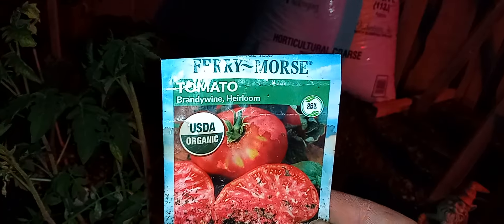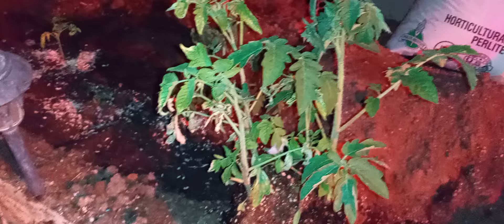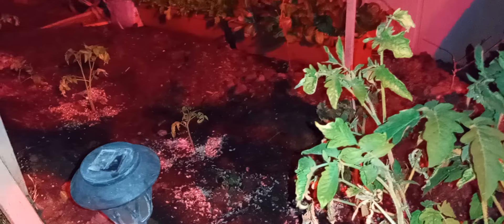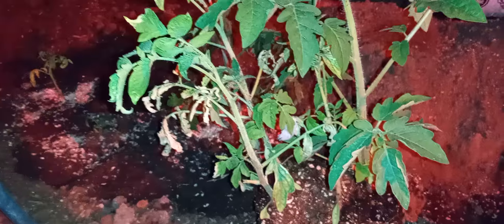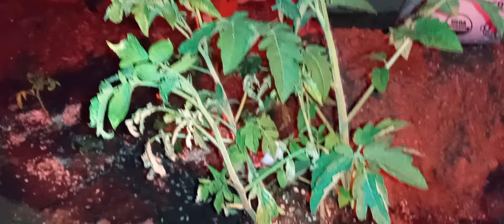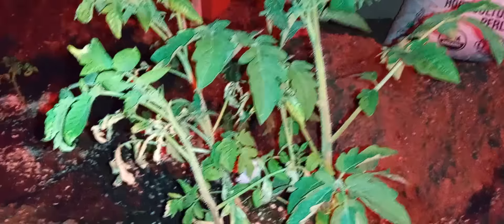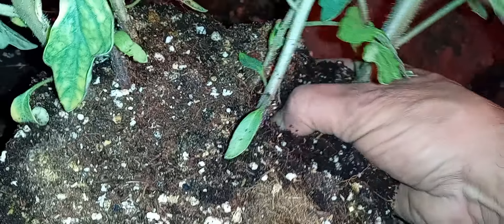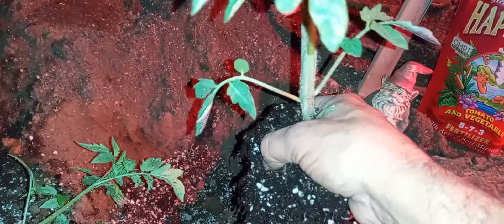Tomato 🍅 super food.......it's cheap and lasts up to ten years! 😱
Come along for another adventure with the Mad Scientist as we go into detail on this super ingredient that prevents blossom end rot and lasts up to ten years for just pennies! 😱
     In this video I will cover where to purchase it, how to apply it, and why it works so well for so long.
     I've missed you Patriot Gardners ❤️
As weather now cools here in Arizona finally, we are hitting the ground running.
M. ake
A. merica
G. arden
A. gain

We can help our neighbors by teaching them the ways of the old.  Help them find the garden gates 😇🙏❤️

I am fighting a algorithm which does not like the biblical references I put in my gardening videos. I'm not going to stop so they can get over it. Please help me share this so I can help other people stay okay and grow some food.